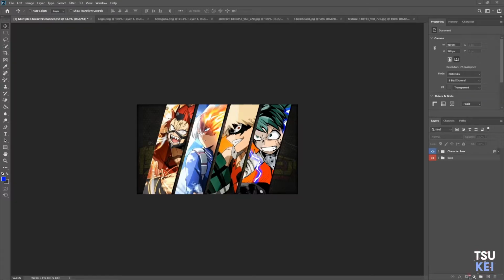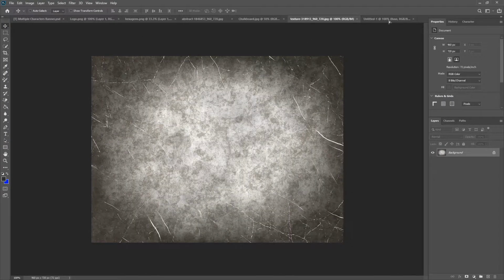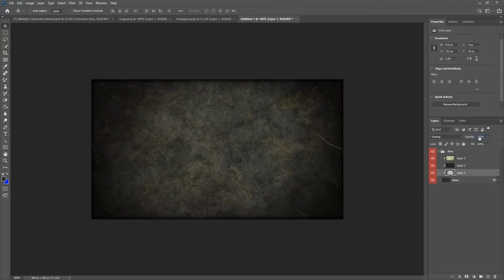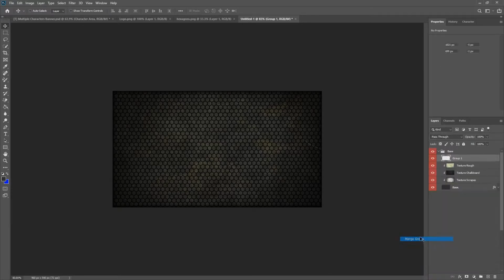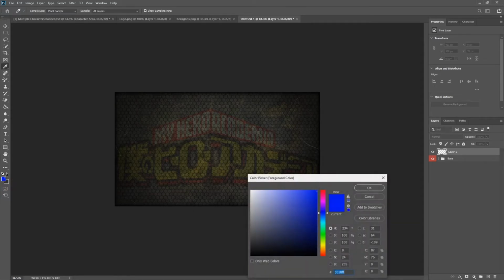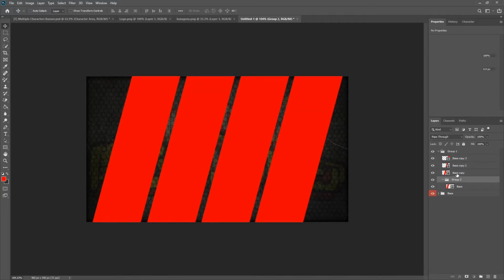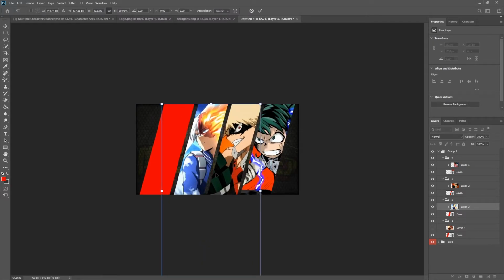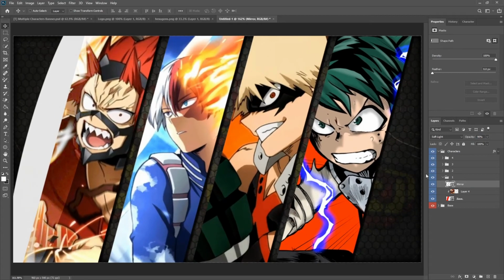Discord Server Banner | Showcase Style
More server banners : )

This style will let you showcase 4 different characters / things in a style that lends itself to many different genres. If you're not a fan of anime, swapping characters is as quick as: delete, paste, clip.